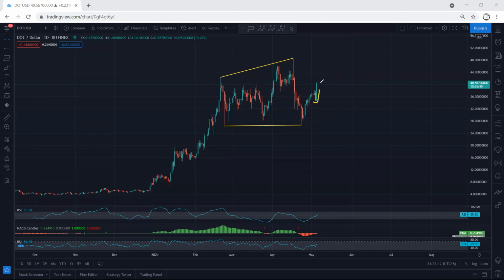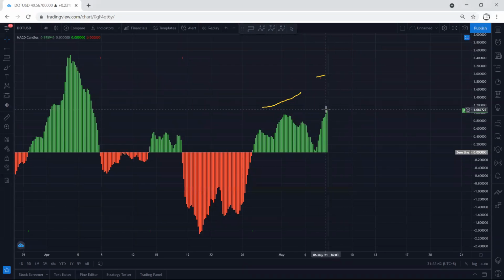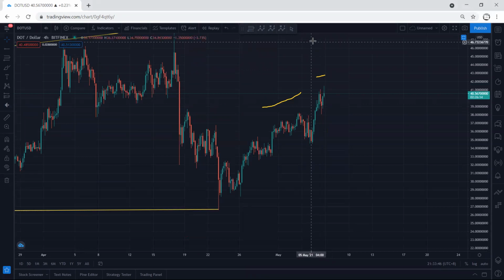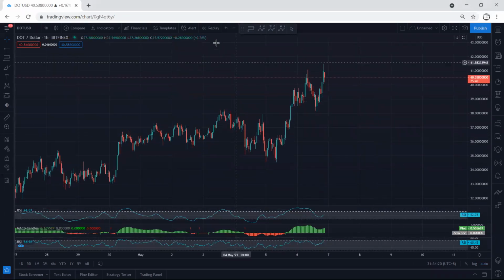DOT - Polkadot Technical Analysis for May 6, 2021 - DOT - PRICE UPDATE